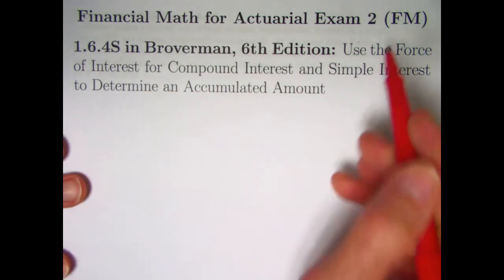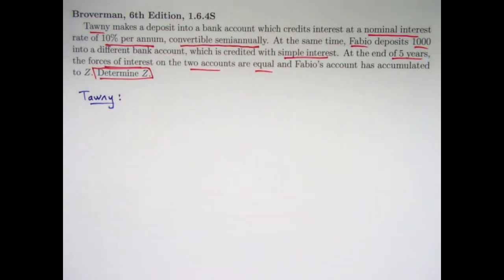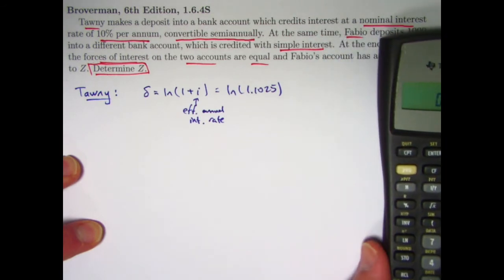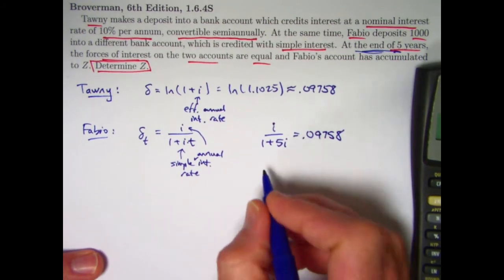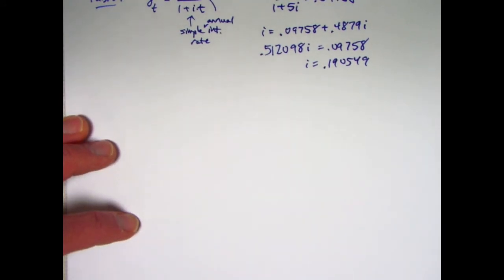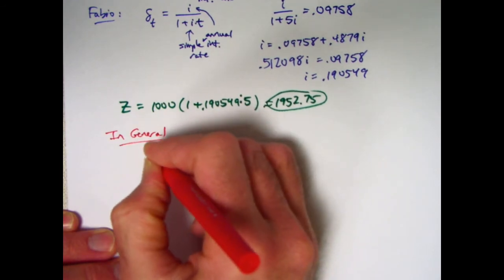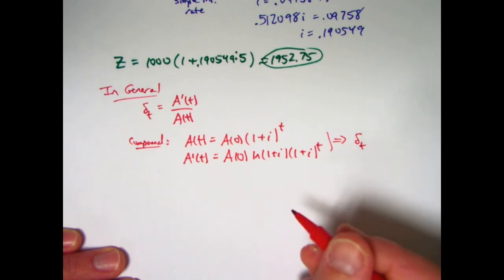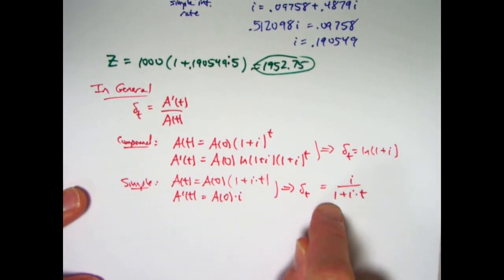Actuarial Exam 2/FM Prep: The Force of Interest for Compound and Simple Interest, Find a FV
TI BAII Plus Calculator Mathematics of Investment and Credit, 6th Edition, by Samuel Broverman Amazon Prime Student 6-Month Trial

1.6.4S in Broverman, 6th Edition: Use the Force of Interest for Compound Interest and Simple Interest to Determine an Accumulated Amount (Future Value)

Exercise 1.6.4S: Tawny makes a deposit into a bank account which credits interest at a nominal interest rate of 10% per annum,  convertible semiannually. At the same time, Fabio deposits 1000 into a different bank account, which is credited with simple interest. At the end of 5 years, the forces of interest on the two accounts are equal and Fabio's account has accumulated to Z. Determine Z.

(0:00) This video will use a force of interest.
(0:25) Problem statement
(1:08) Tawny's force of interest (compound interest)
(2:56) Fabio's force of interest (simple interest)
(5:06) Solve the problem
(6:01) General force of interest formula and derivations for compound interest and simple interest